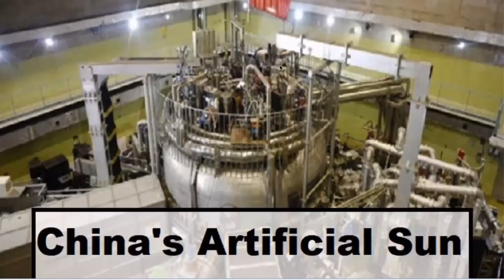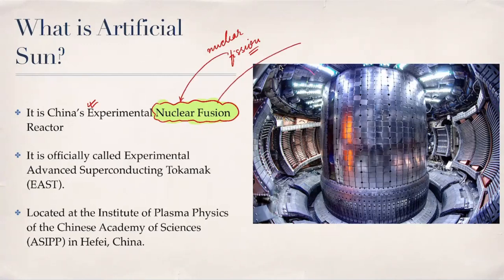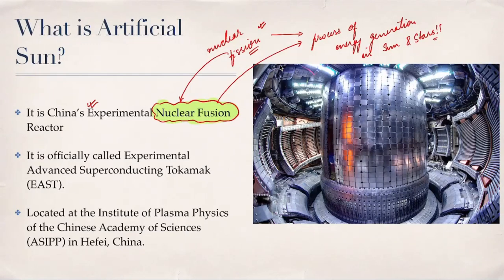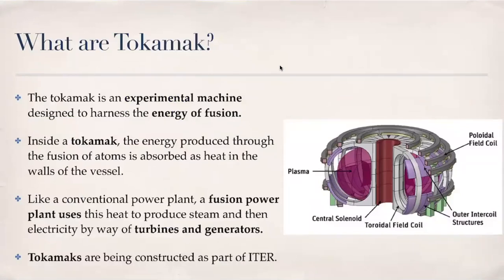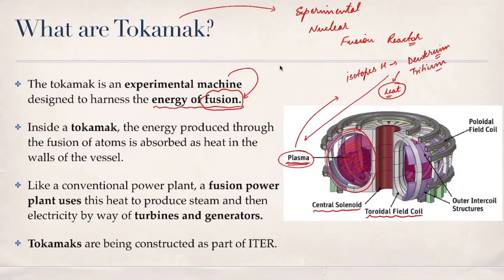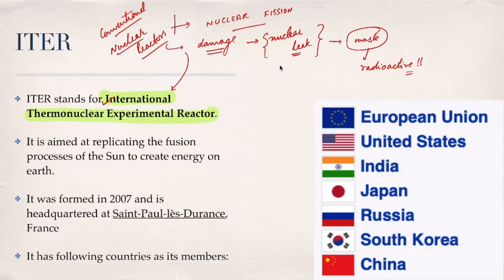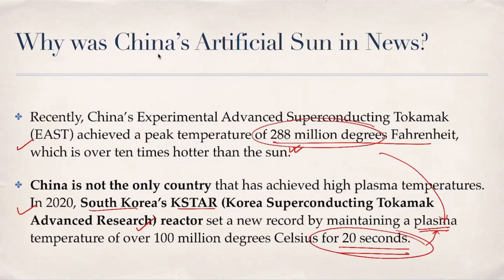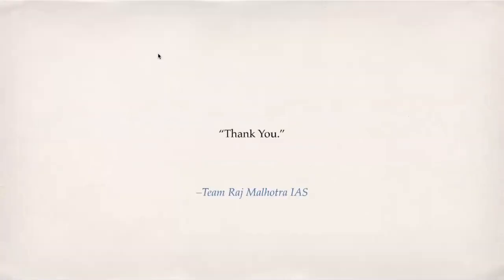Artificial Sun || Current Affairs || Explained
Recently, China’s Experimental Advanced Superconducting Tokamak (EAST) achieved a peak temperature of 288 million degrees Fahrenheit, which is over ten times hotter than the sun.

So, now let us quickly look at what is the artificial sun or the Tokamak and learn associated dimensions such as ITER, why Nuclear Fusion is better than Fission, costs associated with Nuclear Fusion etc.

Best,
Team Raj IAS.

Welcome to Raj Malhotra's IAS !